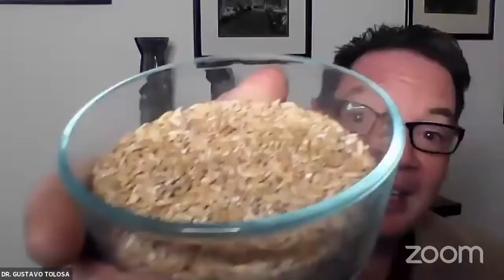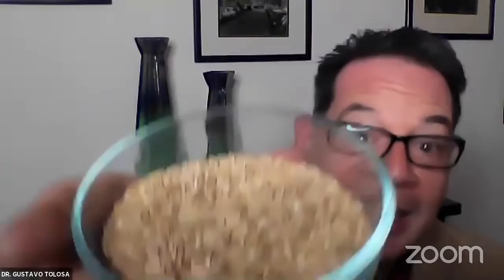DELICIOUS Oats Recipe | Interview and Cooking with Dr. Gustavo Tolosa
To sign up for Sunday's webinar and concert please go

GUSTAVO’S SAVORY & CREAMY OATS

As an Italian descendant, I love hot, creamy Italian Risotto but since it is a type of pasta made with flour, it is not as healthy as the option I will give you here. This recipe is perfect for breakfast but it can also be enjoyed as a lunch or dinner with a side salad or a side of steamed broccoli or cauliflower. I always double or triple the recipe because I don’t mind eating it for breakfast and dinner or breakfast and lunch. This is one of those recipes that seem too delicious to be compliant but it is! This recipe is inspired by Jane Esselstyn’s recipe which was inspired by Debbie Kastner.
INGREDIENTS 1 cup oat groats 3-4 cups water or vegetable broth* 1 cup fresh mushrooms, chopped** 5-6 tablespoons nutritional yeast (this will give it a “cheesy” flavor but it is optional) 1⁄2 teaspoon ground turmeric 1⁄2 teaspoon liquid smoke OR 1 (or 2) teaspoon of smoked paprika 1 teaspoon garlic powder 1 teaspoon onion powder 2 cups spinach, kale or any other greens of your choice, chopped 1 cup chopped, fresh tomatoes Freshly ground black pepper (optional) Hot sauce of your choice (optional)
INSTRUCTIONS Soak the whole groats in water overnight to cut the cooking time the next morning if you are going to have these oats for breakfast.
Drain the oats and place the oats and all other ingredients (minus the fresh tomatoes, pepper and hot sauce) in an Instant Pot for 5 minutes.***
*If you like it less creamy, use 4 cups of water. The oats will eventually get tick and creamy after they sit for a while since they continue to absorb water. **If you don’t like mushrooms, you might want to try Brussel sprouts. ***You can also cook these on the regular stove but you will have to cook them longer, probably 20 minutes or until they are soft and creamy.
After they are cooked, I like to place them in a big bowl and I add another serving of fresh greens on top together with the chopped tomatoes and the hot sauce. Enjoy and don’t blame me if you become addicted to these oats!

Argentine-American pianist, Dr. Gustavo A. Tolosa, is in frequent demand as a performer, teacher, master class presenter and competition adjudicator across the United States. He has presented concerts, master classes and lectures in the United States, South America, Europe, China and Singapore. After losing 70 pounds and transforming his health with Dr. McDougall's program, The Starch Solution, Dr. Tolosa became the official host of Dr. McDougall's weekly webinars which aired live every Thursday.